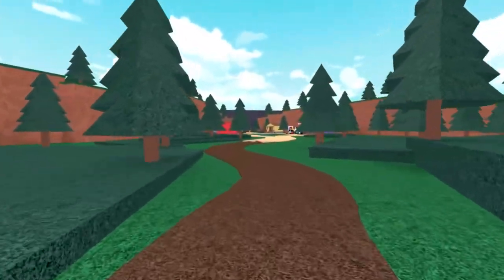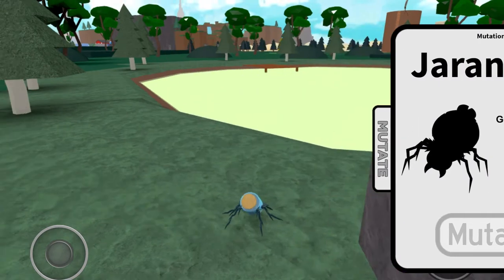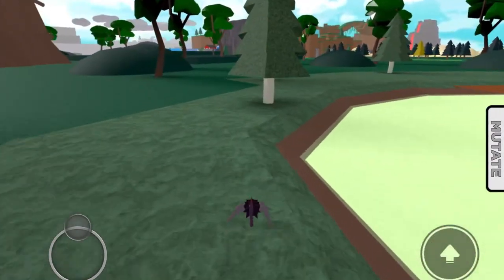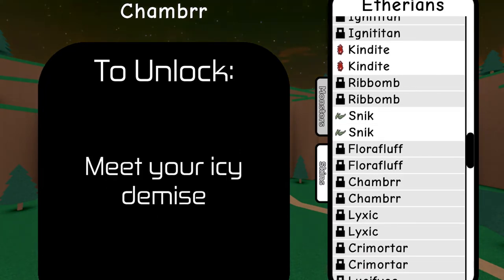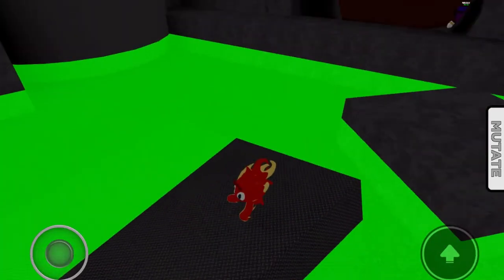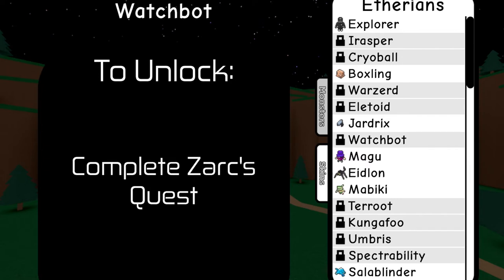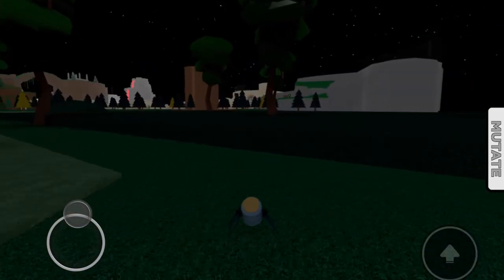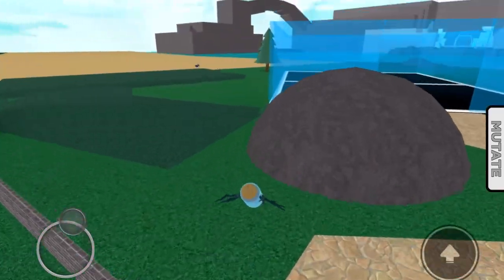Roblox's Monsters of Etheria game play.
Noah plays Monsters of Etheria in Roblox!